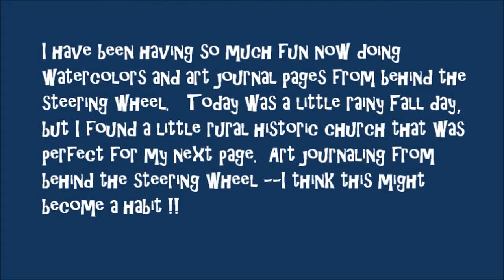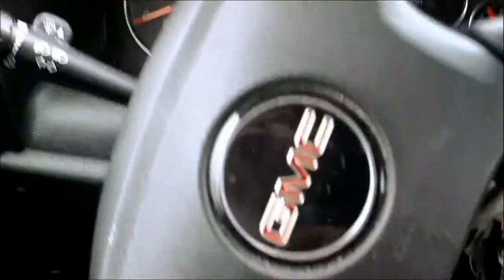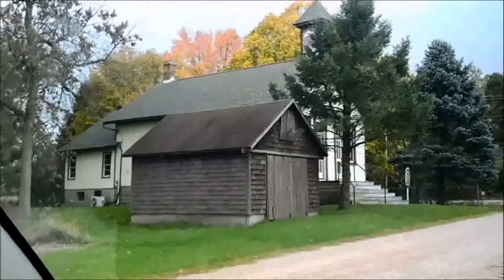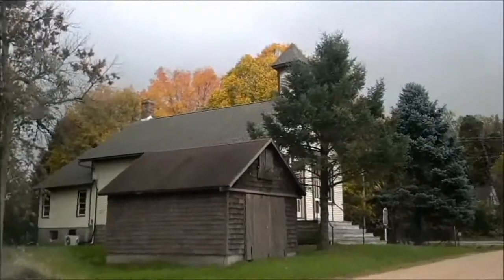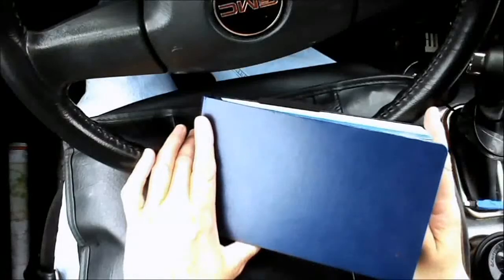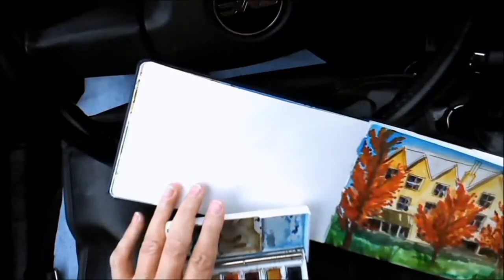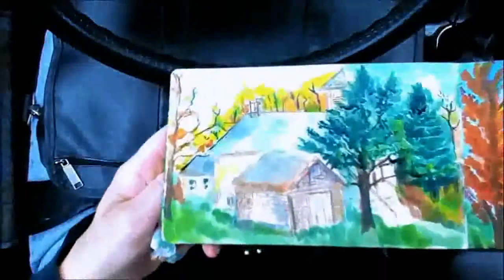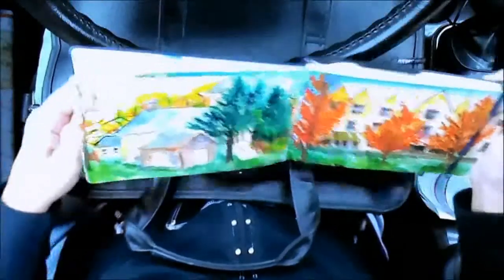Art Journal Page, Little Rural Church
Another art journal page from-behind-the-steering-wheel. I have been using my Winsor & Newton pan watercolors and finding local scenes to paint.   This one is a little historic rural church.

copyright October 24, 2013